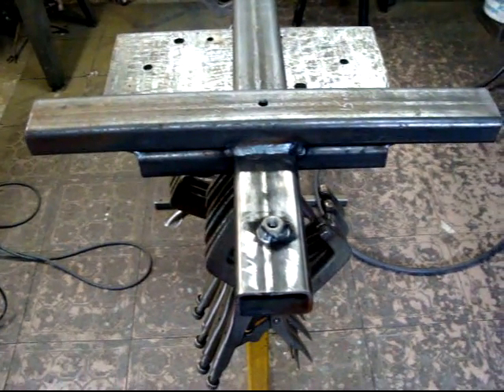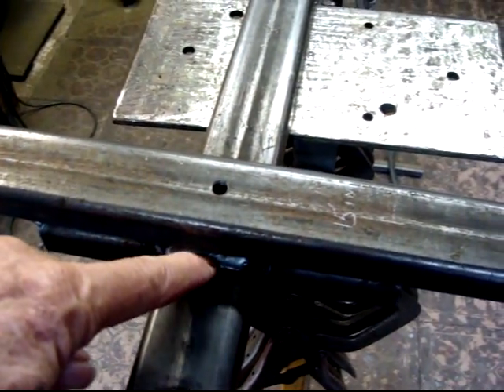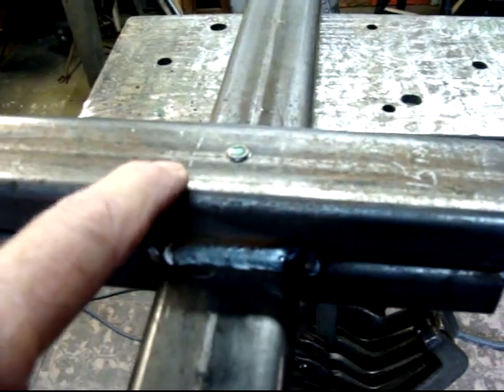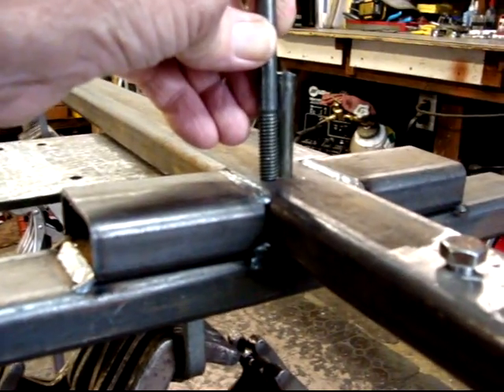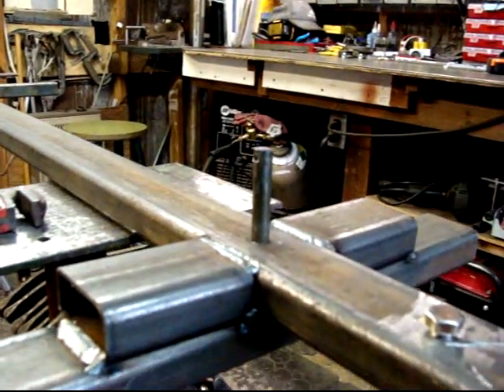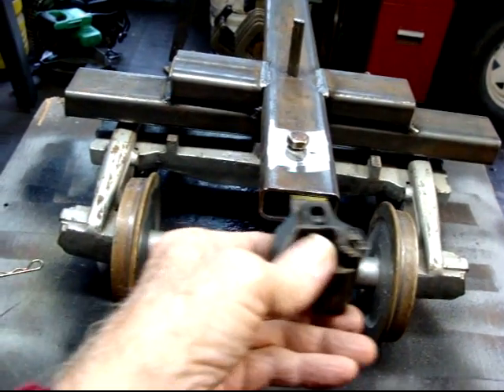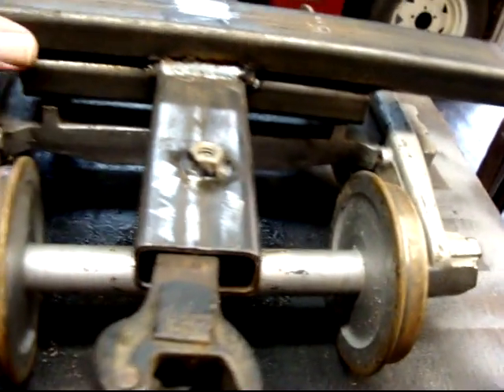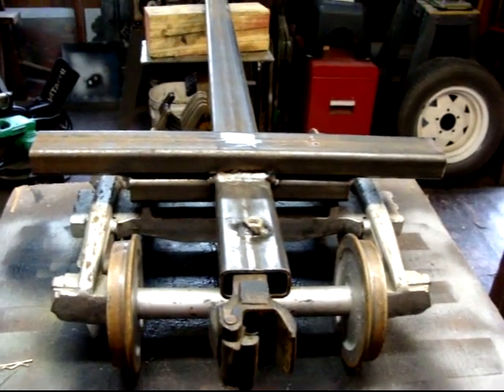Making a 1/8th scale Railroad car frame Part 2 of 2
General information of making a 7 1/2 inch gauge miniature railroad car frame.